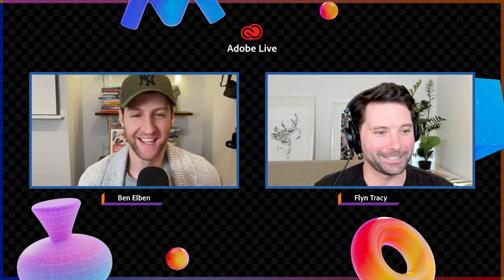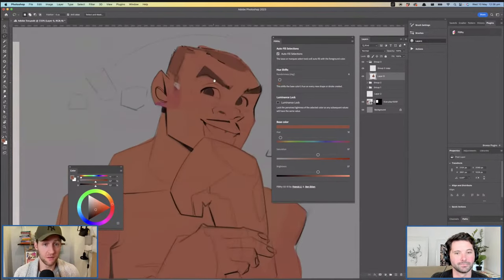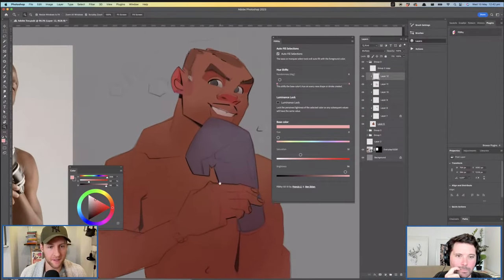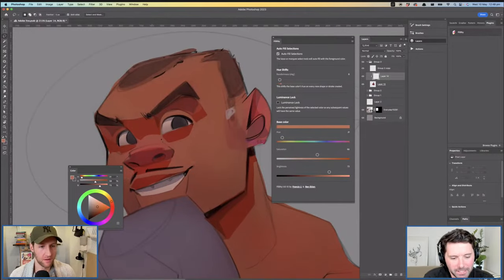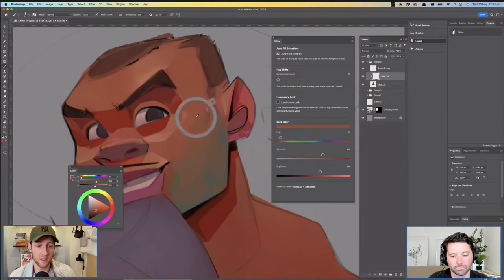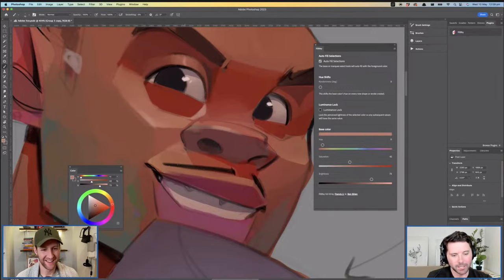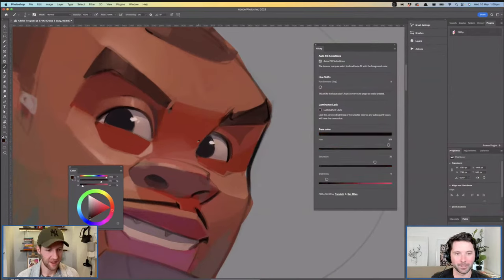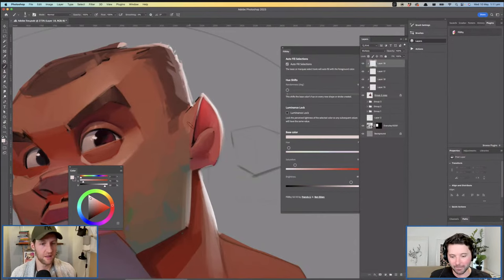How to design characters using Photoshop with Ben Eblen – Part 2 of 2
In this livestream, join illustrator Ben Eblen as he explores the limitless universe of character design. We'll scribble through his sketch process and splash into painting with colours to bring all kind of forms to life.

Wether it's on paper or a digital screen, we hope you'll join us and create little characters or creatures of your own!

Ben is an Australian illustrator, developer, podcast host , chaser of 'aha' moments and loves sharing his process and findings online.